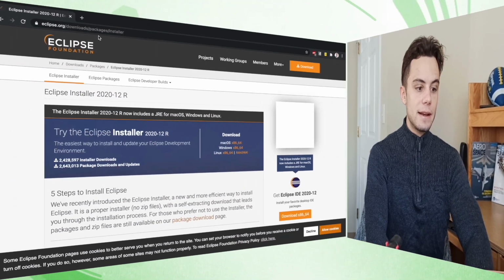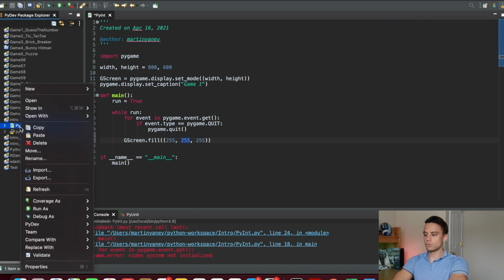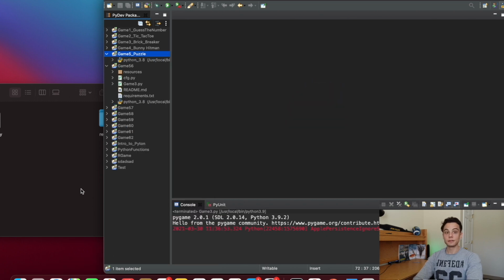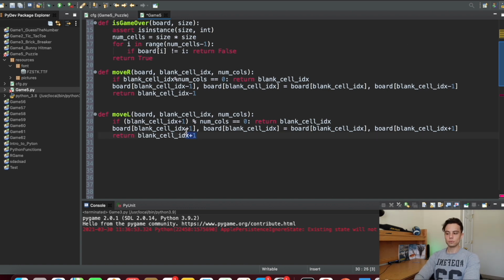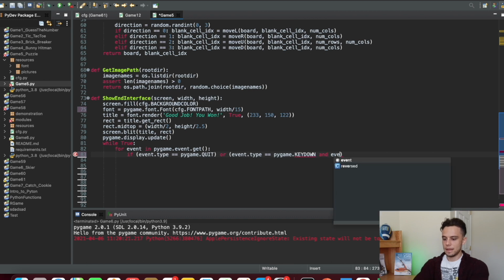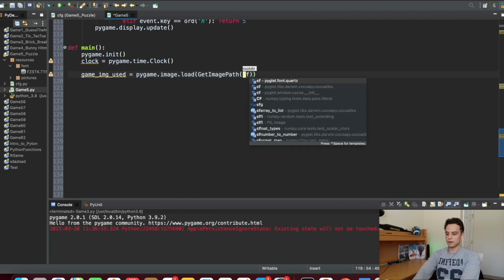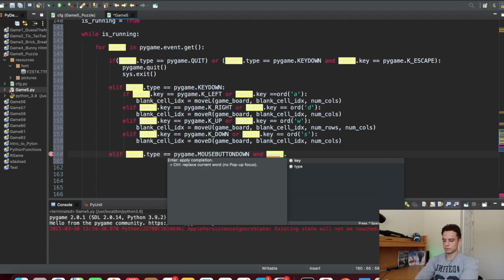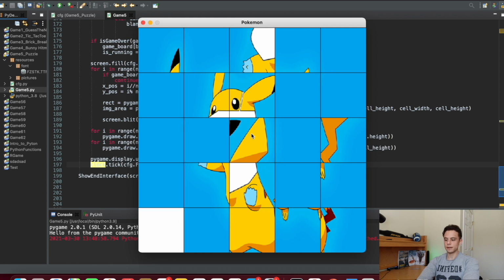PyGame FULL Course - Create 3 Complete Games with PyGame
This comprehensive course will take you all the way through libGDX game development framework in Java. LibGDX provides an environment for rapid prototyping and fast iterations. Instead of deploying to Android/iOS/Javascript after each code change, you can run and debug your game on the desktop, natively.

 This course is for everyone who has desire to learn libGDX. The game complexity increases with every section and you will be able to rise your knowledge throughout the course.

Content:
00:00 Intro
01:56 Install Python and Eclipse
05:22 Install PyGame
08:11 Create a Game Screen
14:02 Create Screen Name and Fill the Screen
17:50 Set Screen Update Rate
21:29 Upload Files to Your Game
28:53 Pokemon Puzzle Overview and Set-Up
31:38 Puzzle Game Configuration
36:34 Pokemon Puzzle Move Parts and End Game
44:32 Pokemon Puzzle Create Game Board
53:12 Pokemon Puzzle Get Images and End Screen
01:00:42 Pokemon Puzzle Initial Screen Set Up
01:11:58 Main Function Params and First Run
01:21:13 Pokemon Puzzle Mouse and Keyboard Controls
01:30:46 Game Over and Screen Update